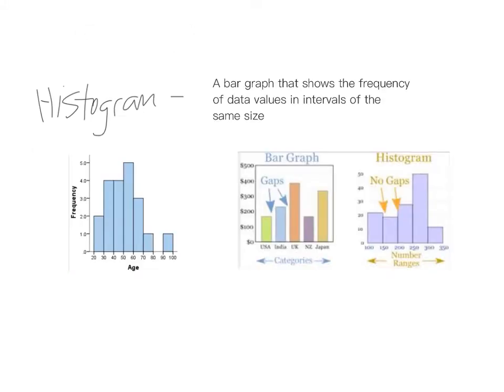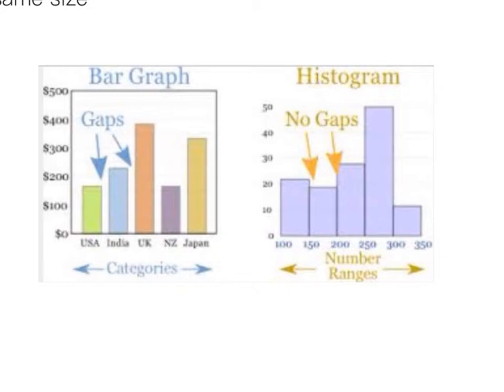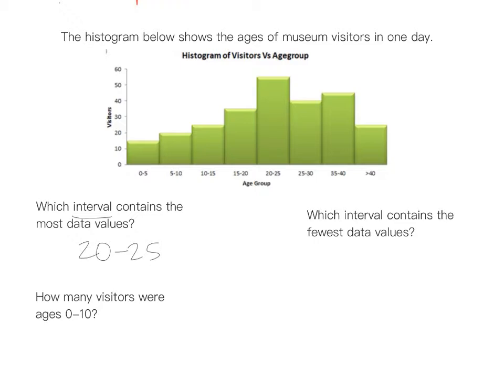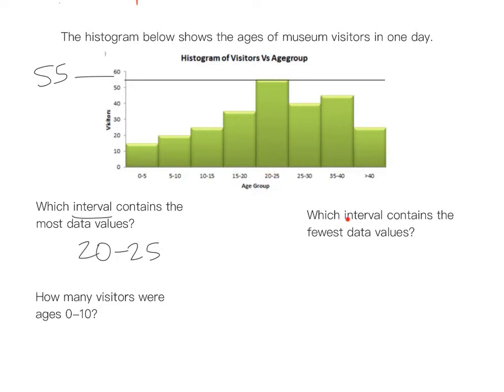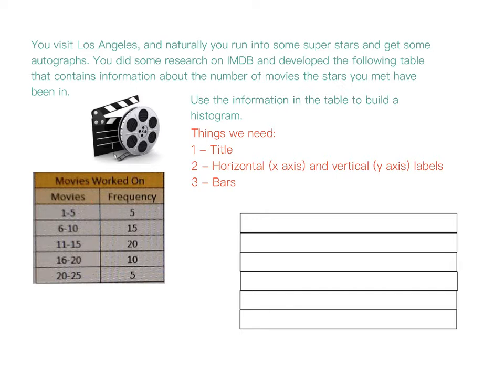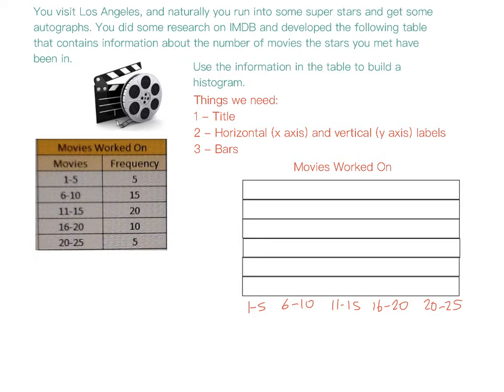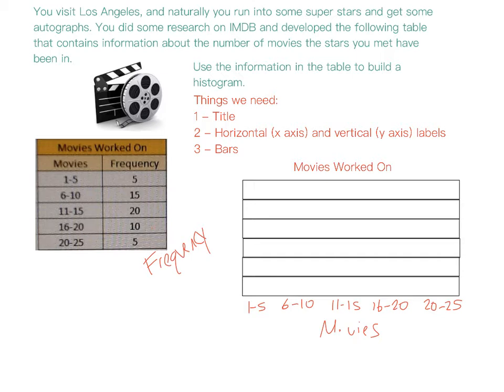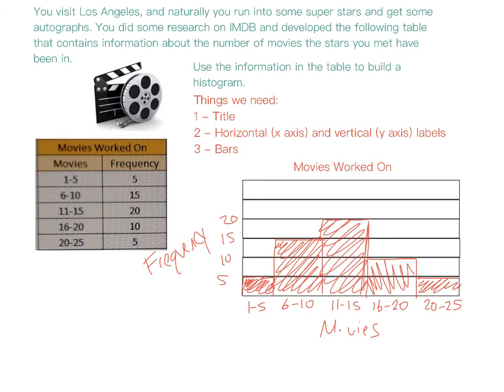Math 6 - 10.2 - Histograms